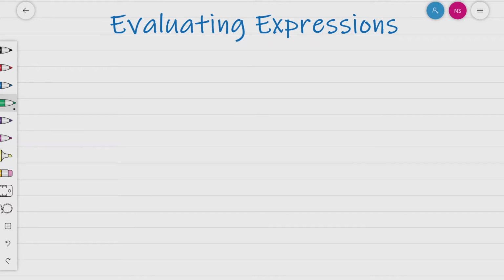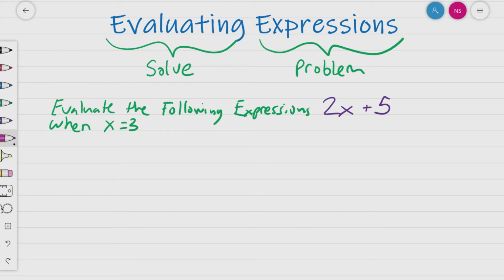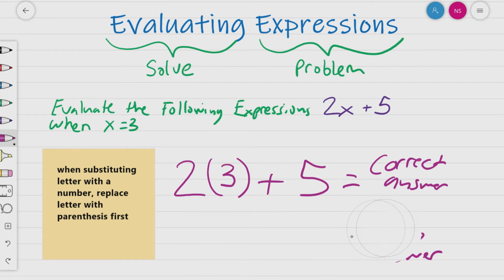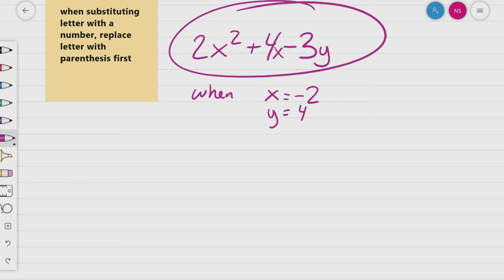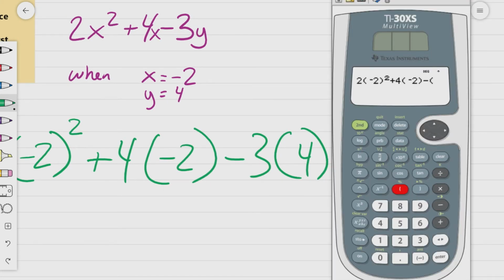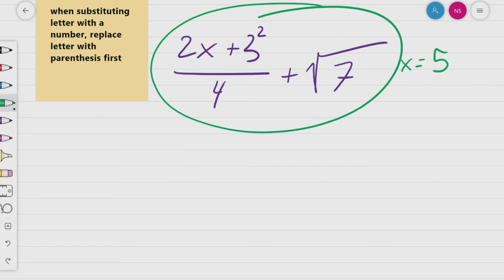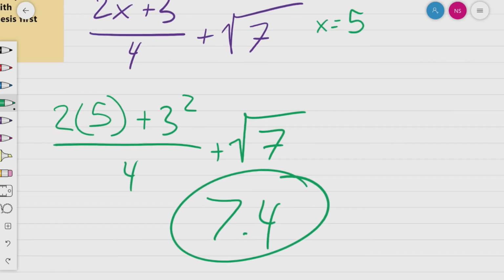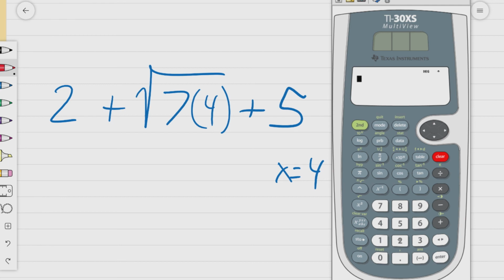1- Evaluating Expressions